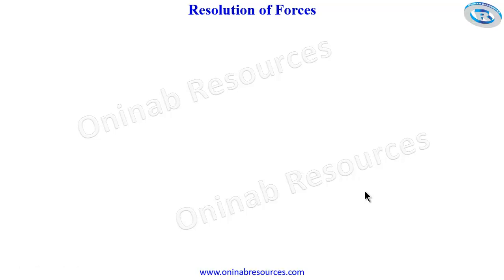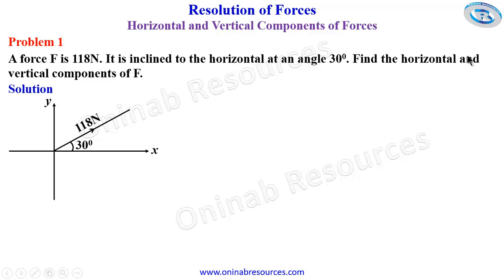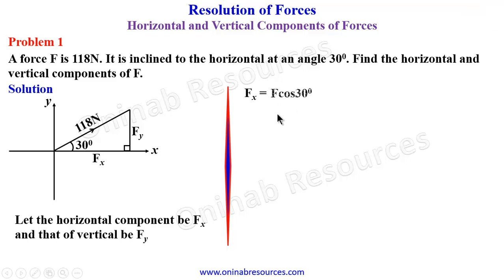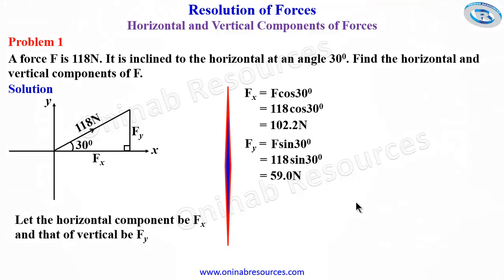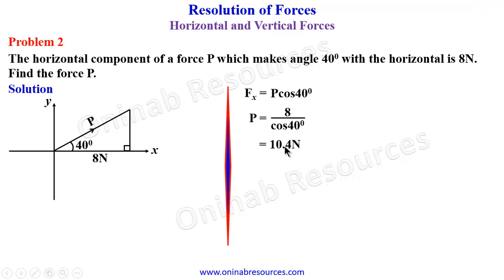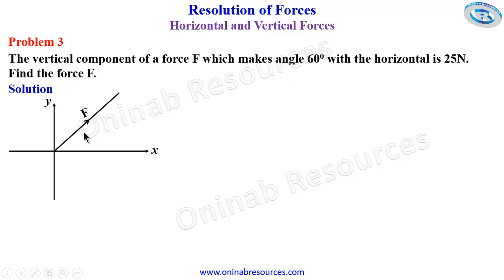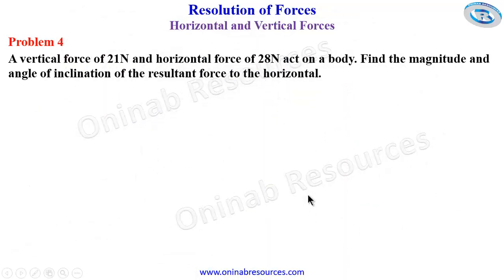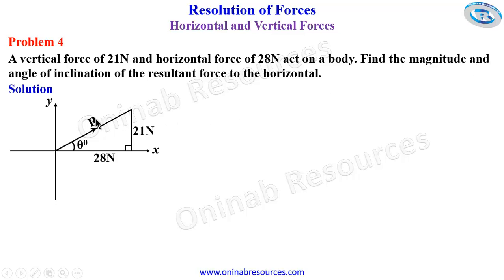Resolution of Forces: Horizontal and Vertical Components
The video covers the horizontal and vertical components of forces.